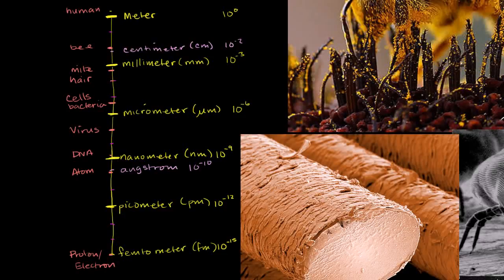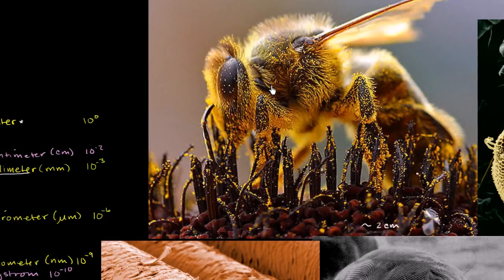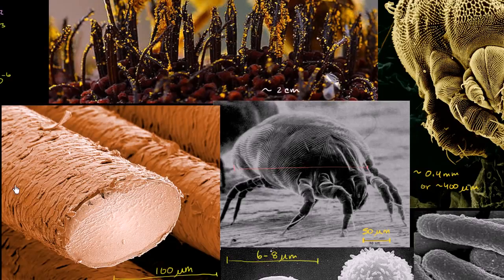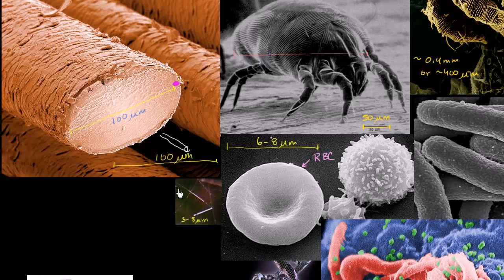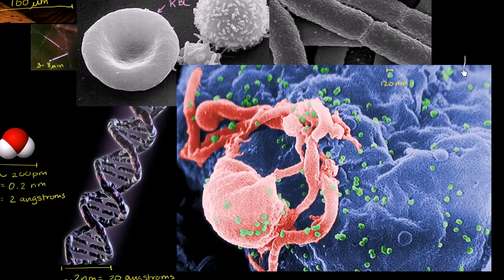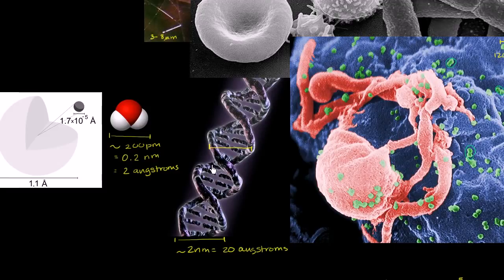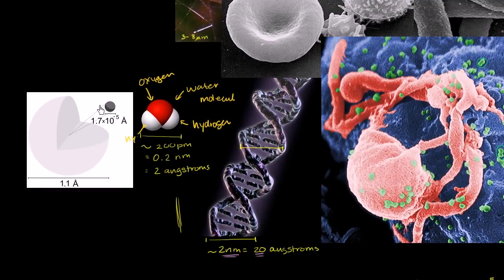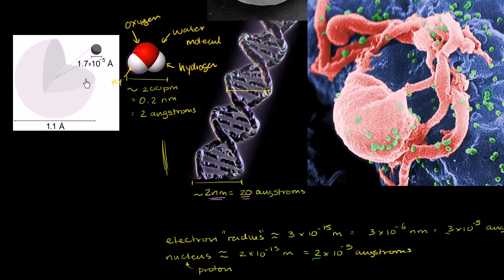סדרי גודל קטנים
Scale of the small | Scale of the universe | Cosmology & Astronomy | Khan Academy Hebrew